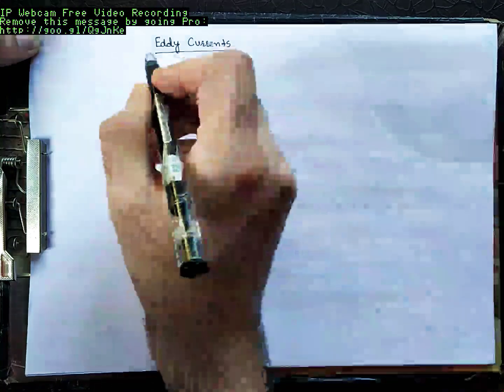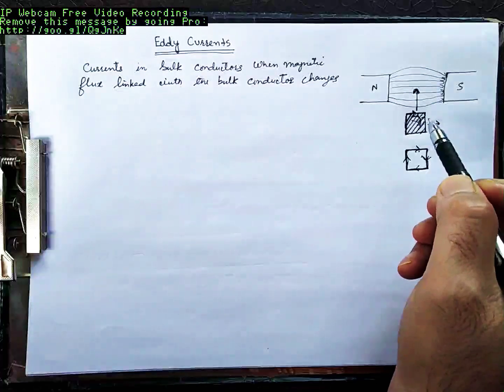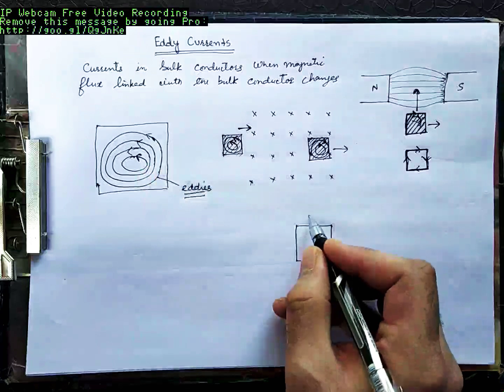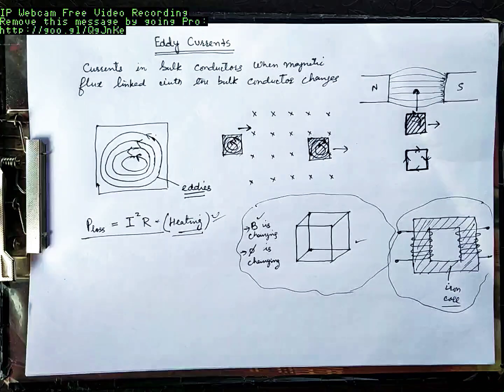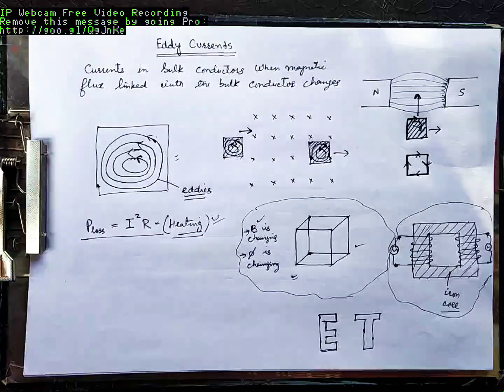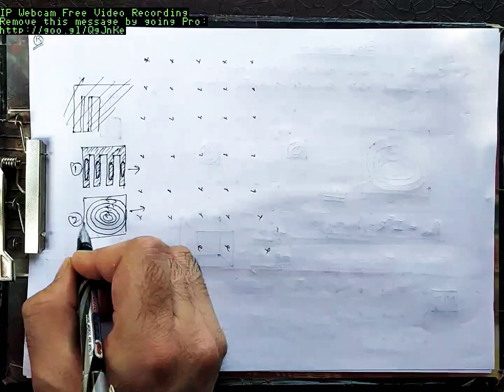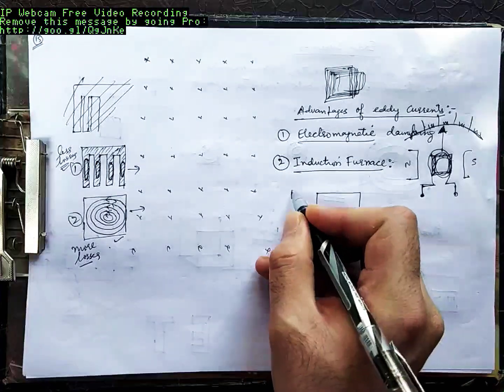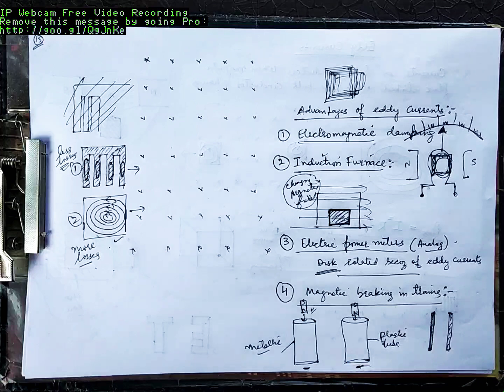Electromagnetic Induction Lecture 8